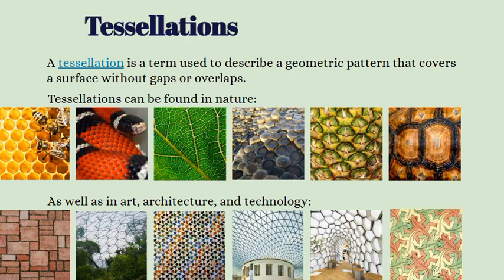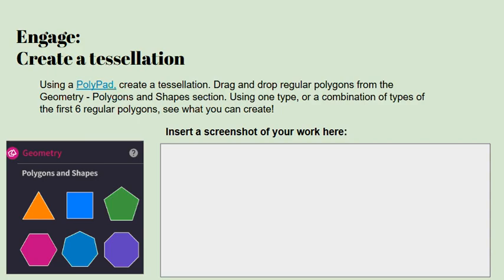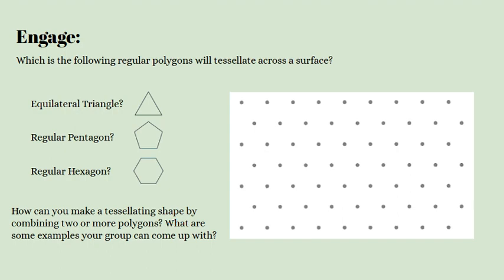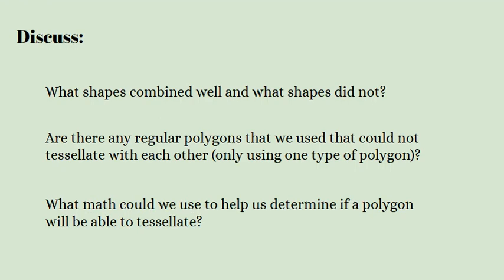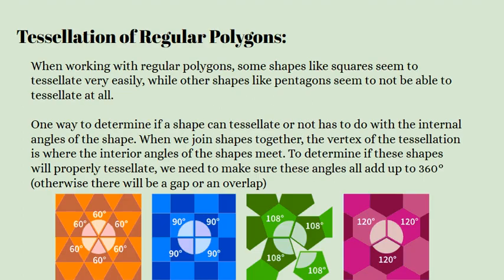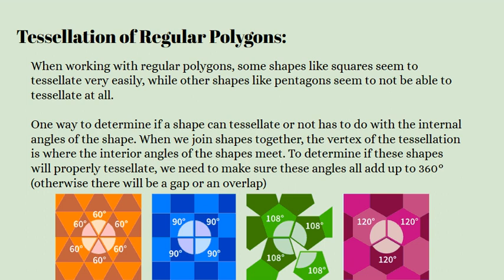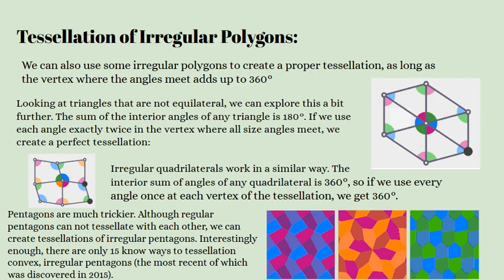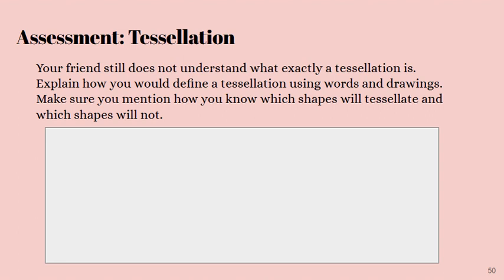Tesselation Summary Video